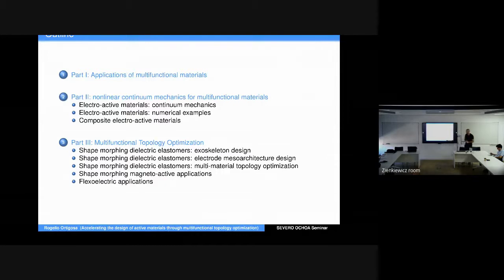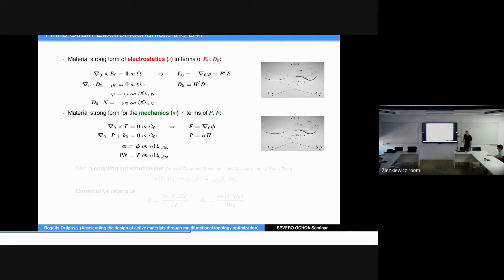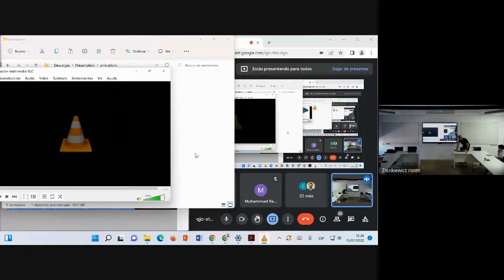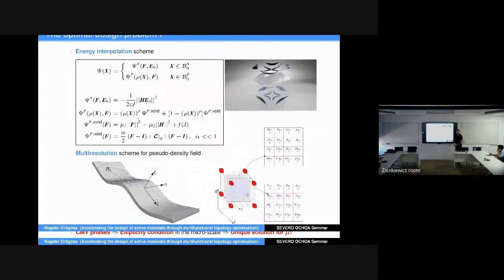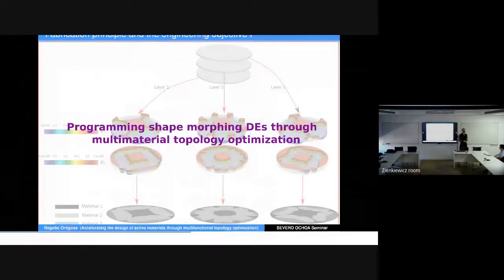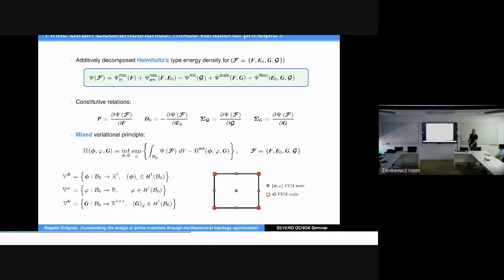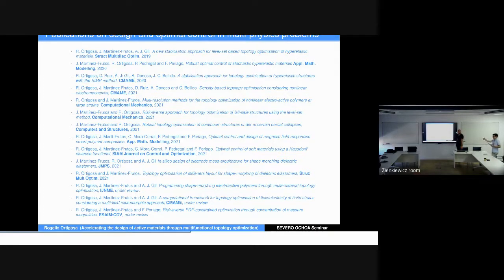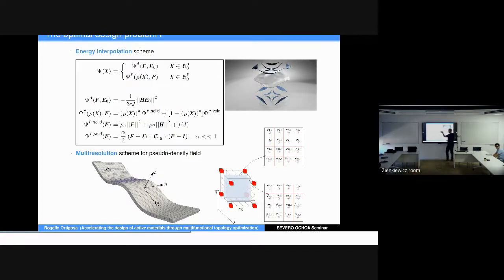[13/07/2022] Severo Ochoa Seminar by R. Ortigosa; "Accelerating the design of active materials..."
"Accelerating the design of active materials through multifunctional topology optimization"

Stimuli-responsive materials, also called smart materials, have drawn a lot of interest due to their biomimetic behaviour and their capability to be programmed to change its physical properties (shape, density, moduli, conductivity, optical properties, etc.). In particular, shape-programmable matter is a class of stimuli-responsive materials whose geometry can be controlled by heat, light, chemicals, electric fields or magnetic fields to potentially achieve desired time-varying shapes. Thus, they have the potential to develop mechanical functionalities superseding those of traditional machines, opening up possibilities for new innovative applications such as smart actuators, sensors, wearable devices and biomedical devices, to name but a few.